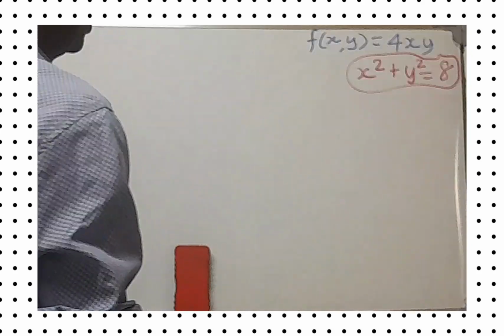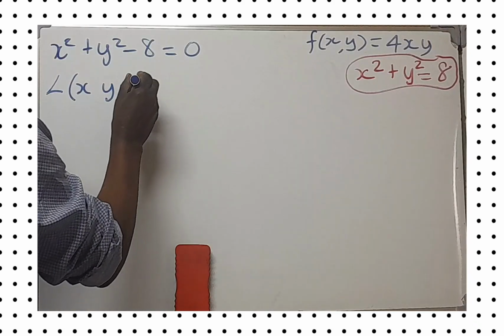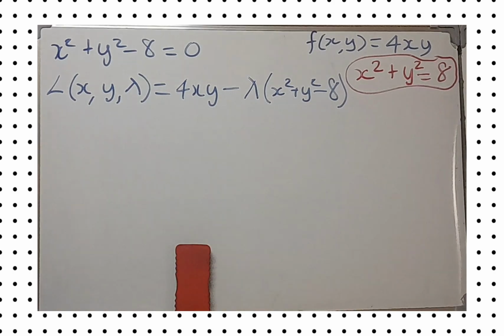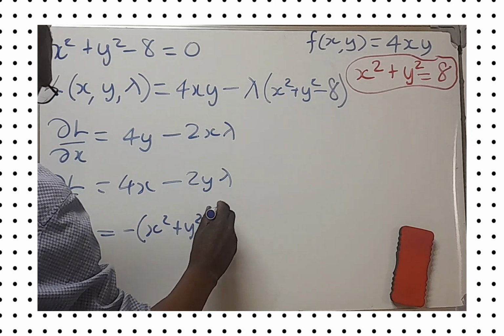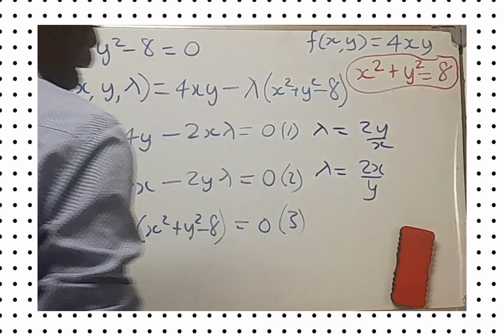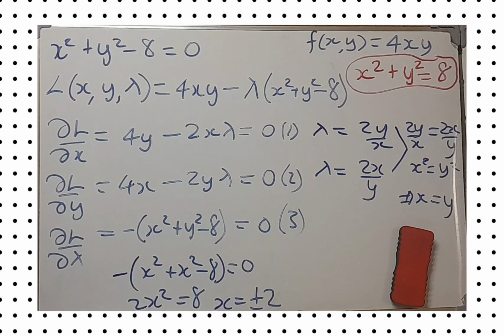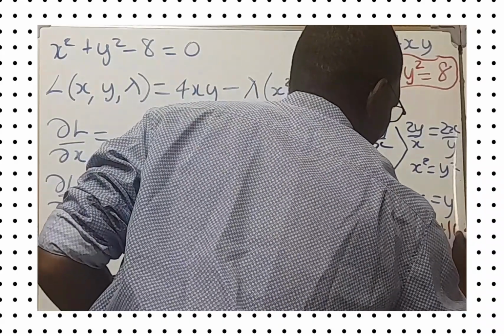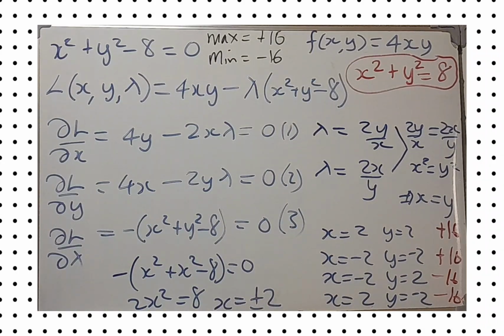Constrained optimization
The Lagrange multiplier, constrained optimization, the objective function, the constraint, the Lagrangean multiplier